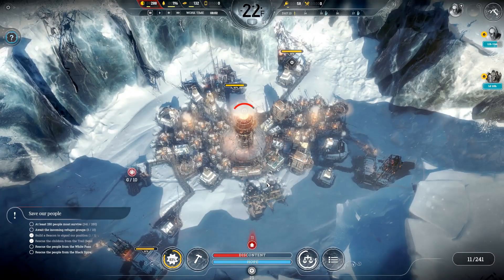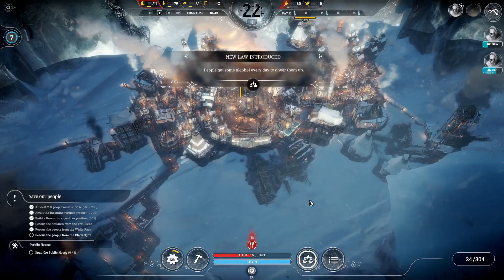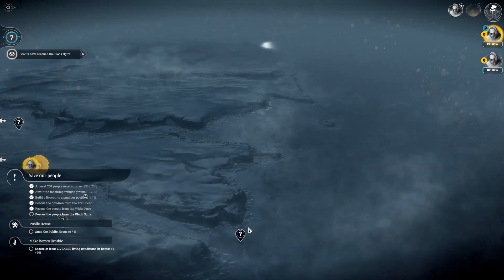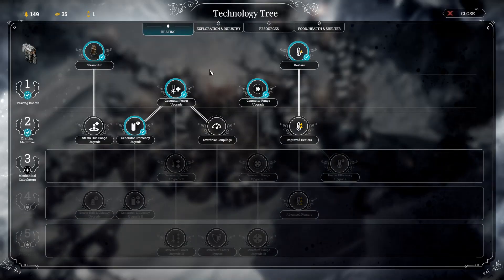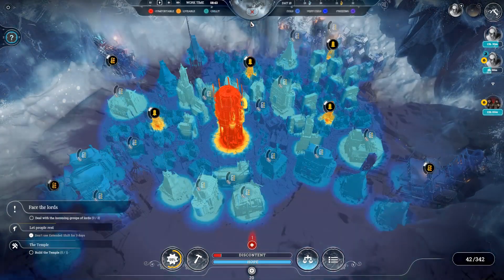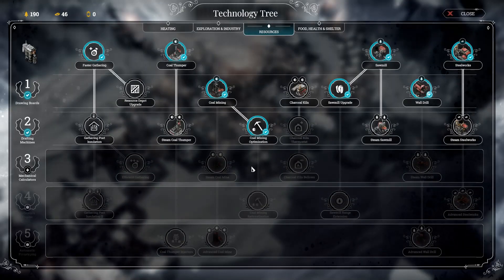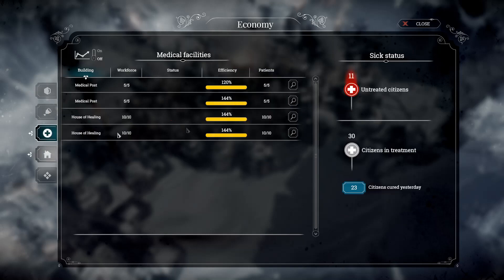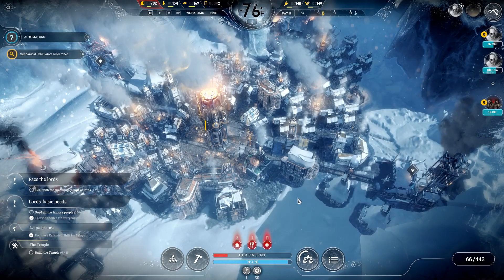Frostpunk - Refugees - The Lords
The infamous Lords arrive and they are at our mercy

Frostpunk is a brand-new title from the creators of This War of Mine. It’s a society survival game that asks what people are capable of when pushed to the brink of extinction. In an entirely frozen world, people develop steam-powered technology to oppose the overwhelming cold. What decisions will you make to ensure the survival of your society? What will you do when pushed to the limit and who will you become in the process?

Thanks to my Patrons:
Kevin, Jason, Denys Williams, Waterlubber, djDragon7K, Fluffy Cloud